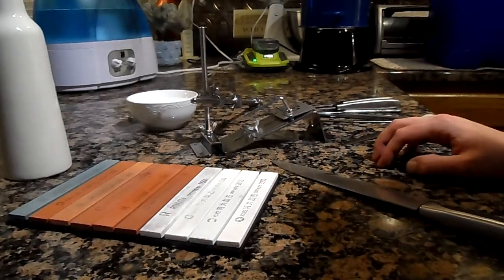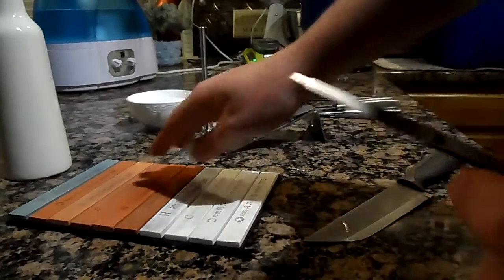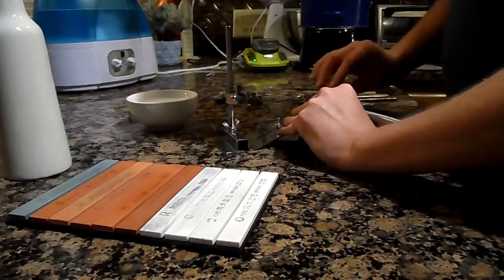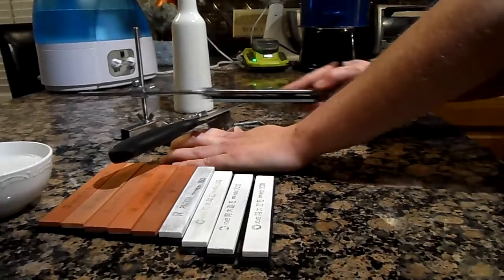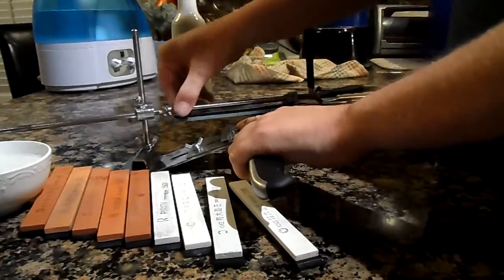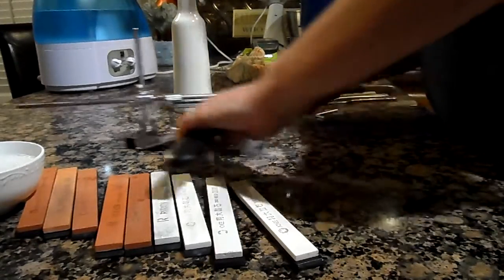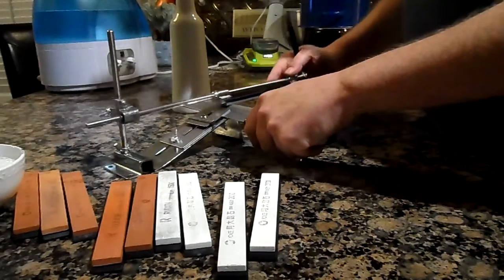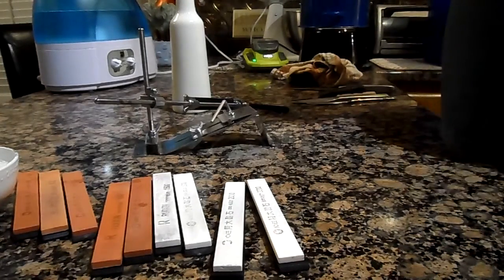Zero to hero bushcraft knife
Taking a decent old kitchen knife and making it to a razor edged bush craft knife to rival ANY mora.  Check it out